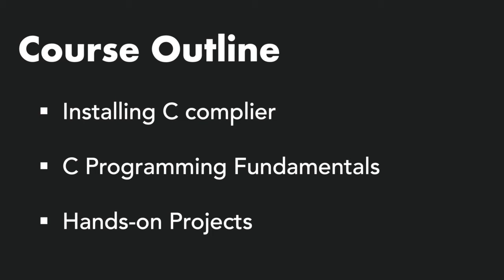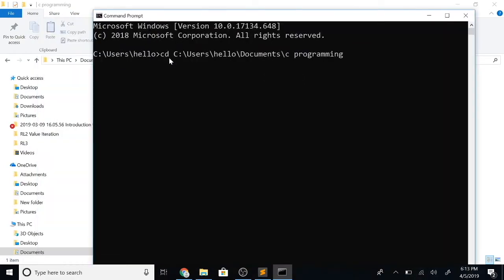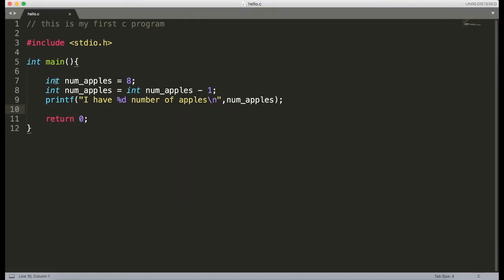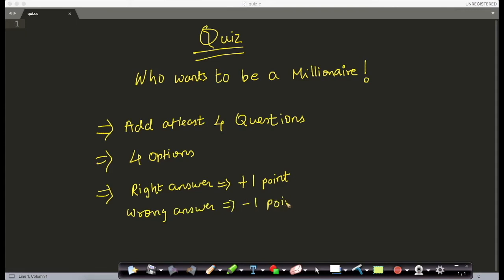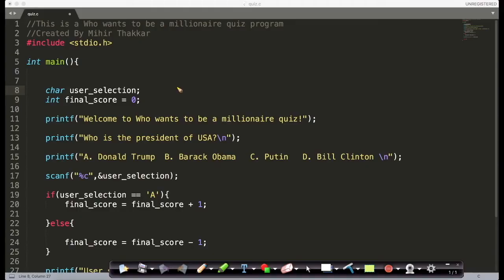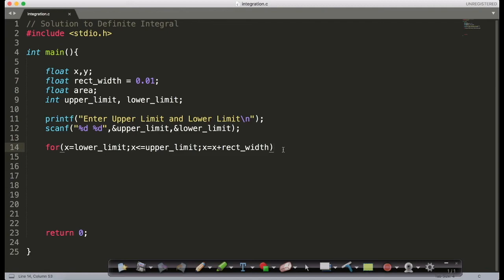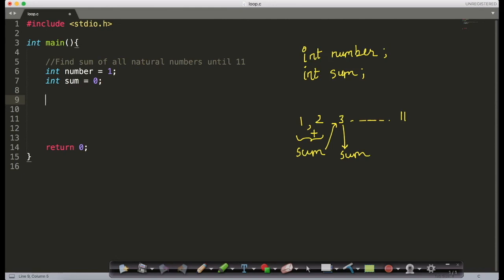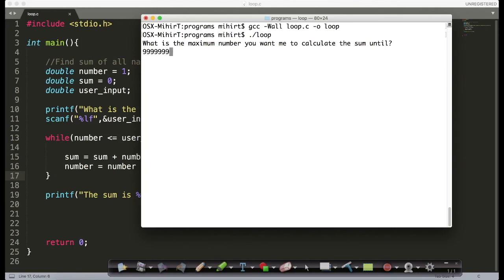C Programming Full Course | C Programming Basics - Part 1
C language is perhaps the first programming language that most of us get started with. In this Introduction to computer programming course we will cover fundamentals of C programming and explain in depth what happens behind the scenes when you run a C program.

In this live class we discuss:
👉 0:00 Introduction and Why C programming?
👉 1:45 Install C Compiler
👉 6:58  Write your first C program
👉 13:14 Printf & Scanf
👉 18:02 Quiz 1 - Who wants to be a Millionaire
👉 25:40 Quiz 2 - Definite Integral in C using For Loops
👉 34:26 Quiz 3 - Sum of N natural numbers
👉 37:40 Overflow in C